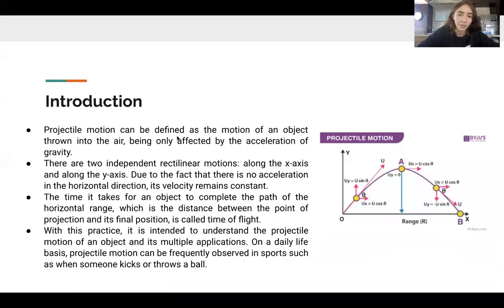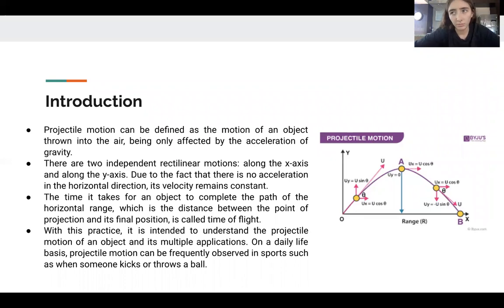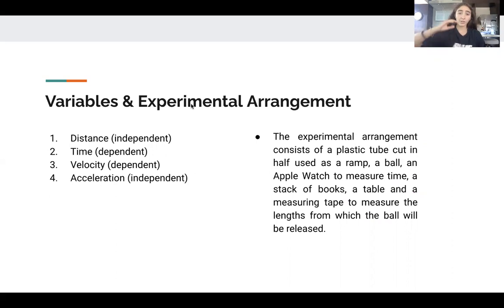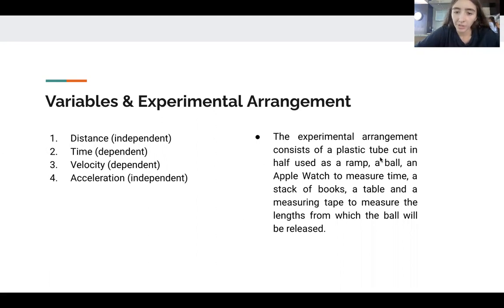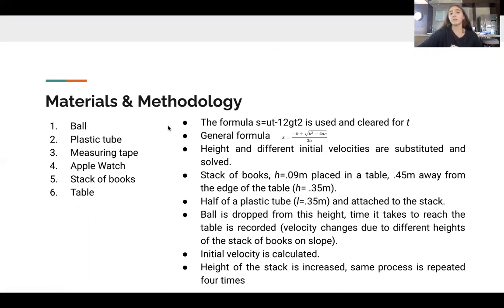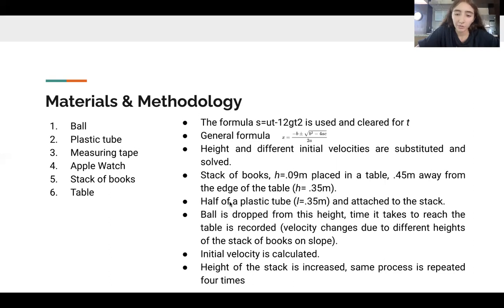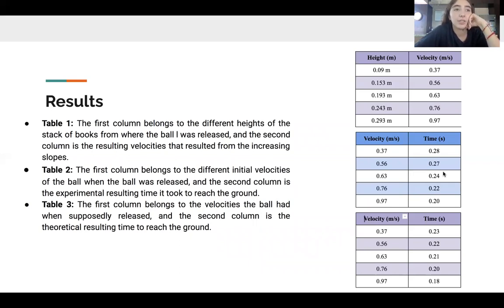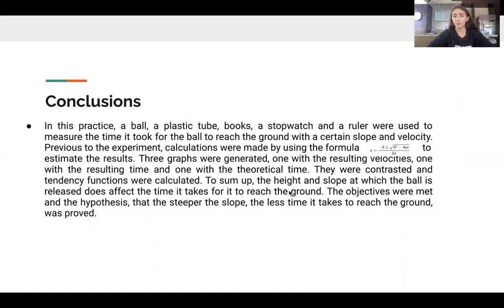Key Activity Final Stage